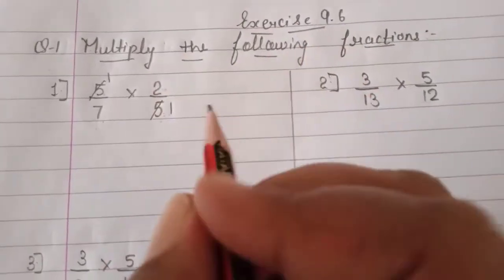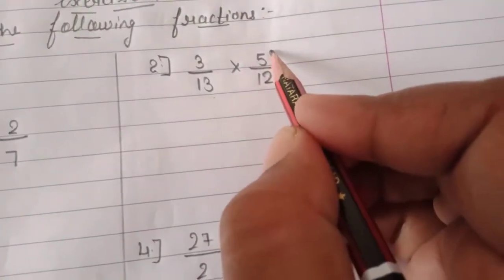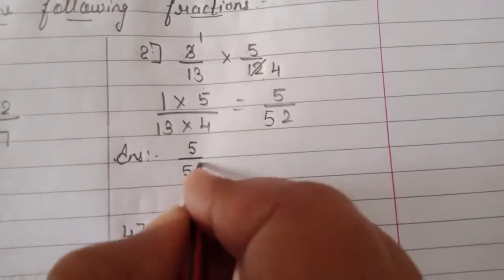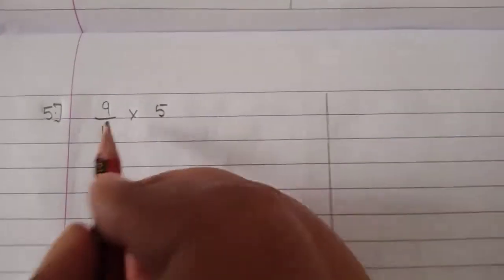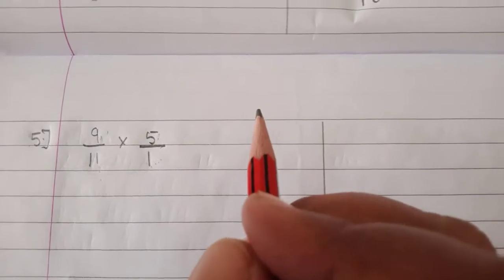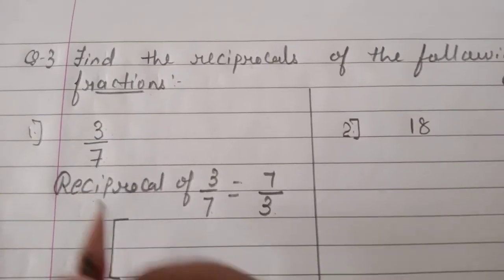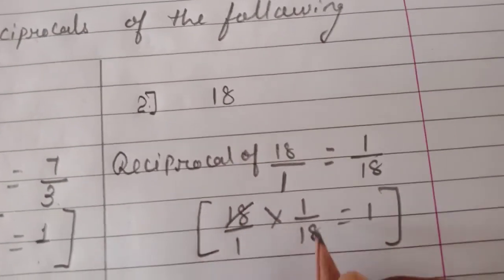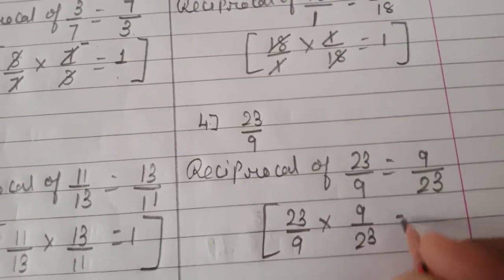Sub - Maths STD - 4 Topic - L-9 Fractions Ex 9.6